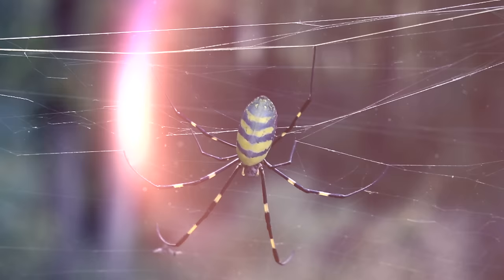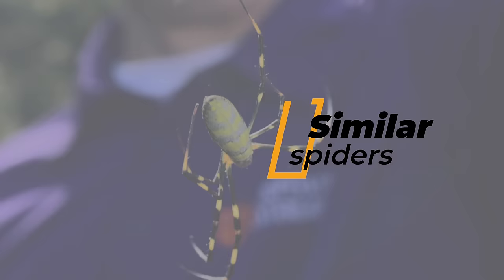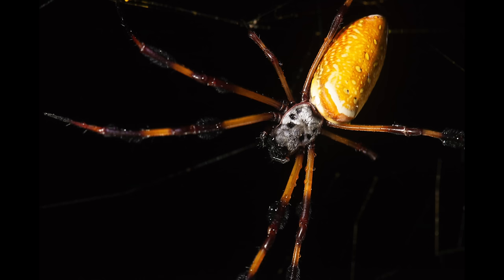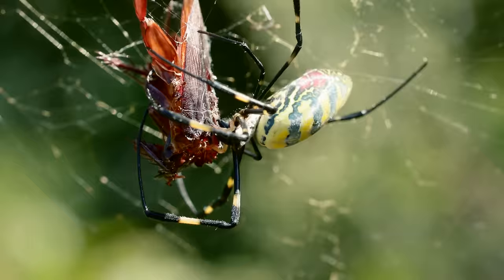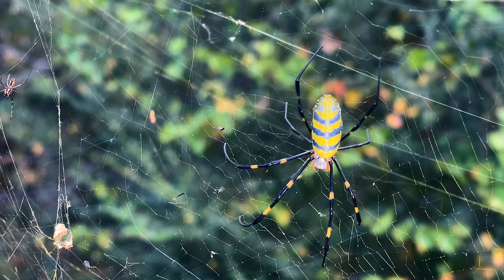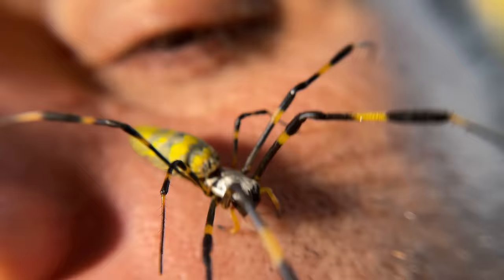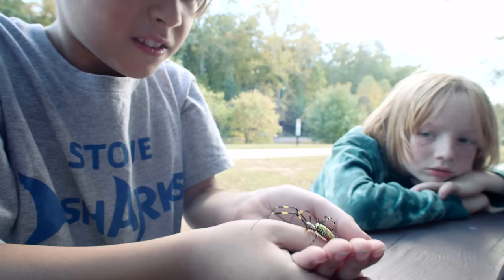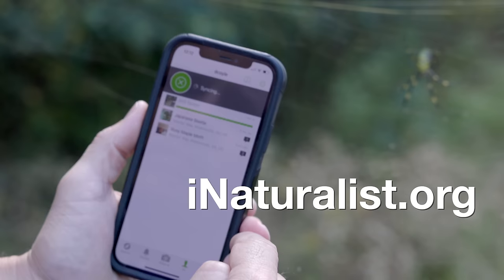Joro spiders: friend or foe?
Joro spiders are large, colorful spiders that are now present in several southeastern states, including much of the Upstate of South Carolina. This video discusses what these spiders are, how to identify them, and their potential impacts. There is still much we do not know about Joro spiders, and we can use your help by reporting where you see these creatures. Thanks to UntamedScience for producing this video.